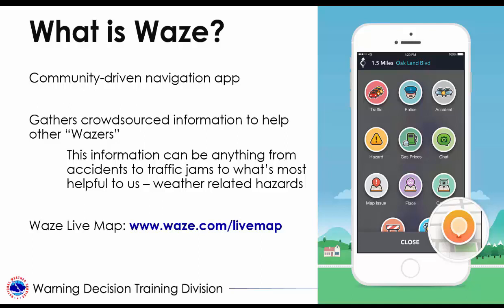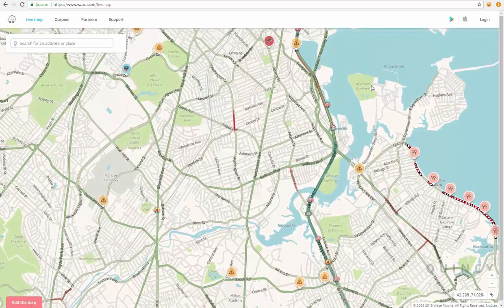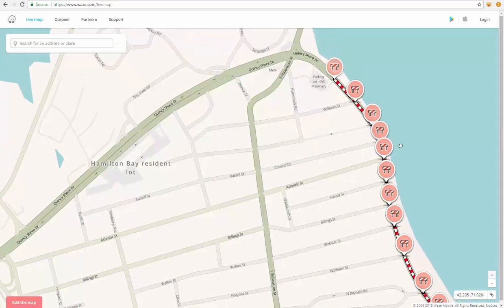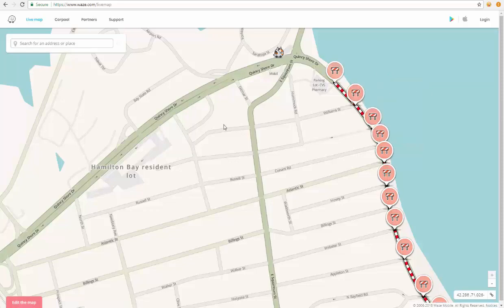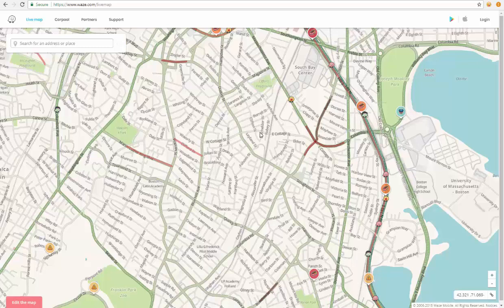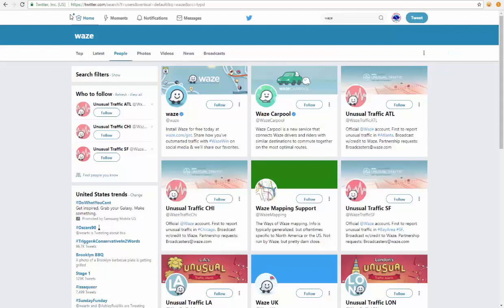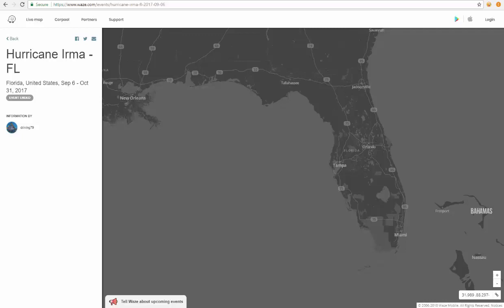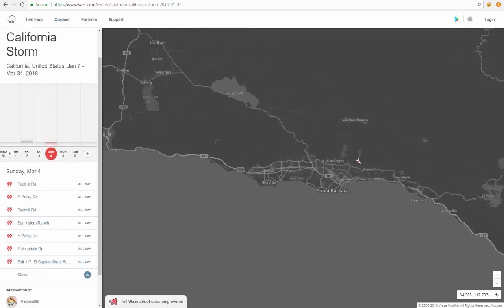Waze: Searching for Weather Reports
Morgan Barry, NWS forecaster at the Mobile/Pensacola, FL WFO, discusses how to use Waze to find weather-related information during ongoing weather events.